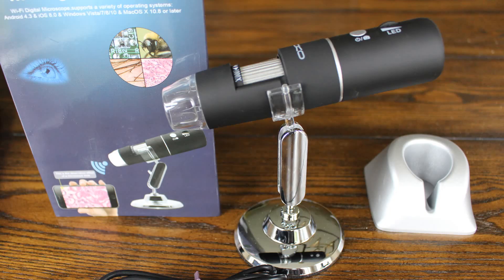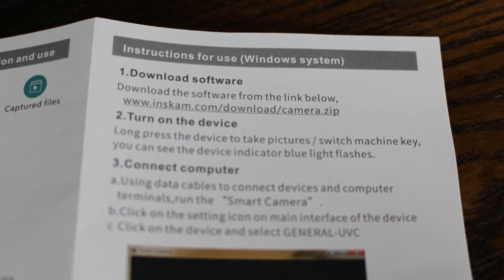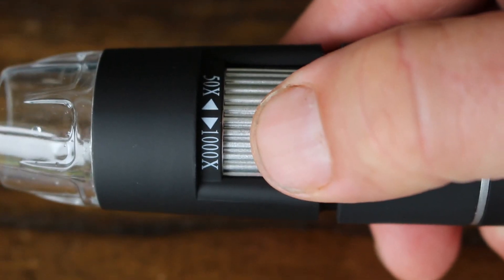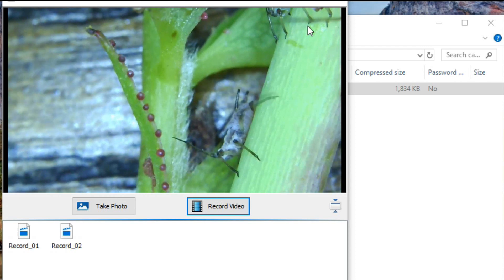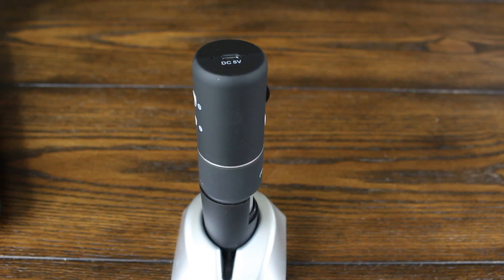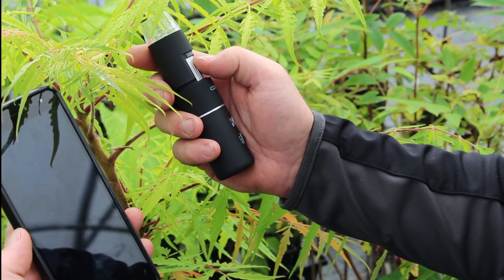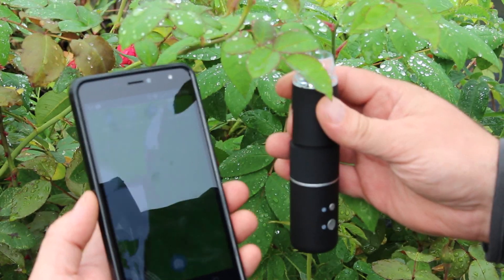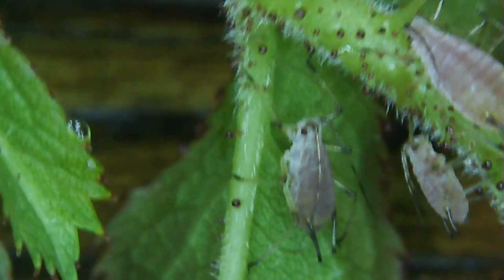Seesi WiFi USB Digital Microscope Review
I selected this Digital Microscope for scouting insect pests in my garden and greenhouse. The brand in the US (Amazon) is Seesi, here in Canada it's marketed as MoKo. The microscope is made in China, and the supplier website is a company name Inskam. Here are the claimed specs:

1080p resolution, 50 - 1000x magnification, 2MP, 8x LED lights, built-in 900mAh battery, compatible with iOS, Android, Windows, Mac.